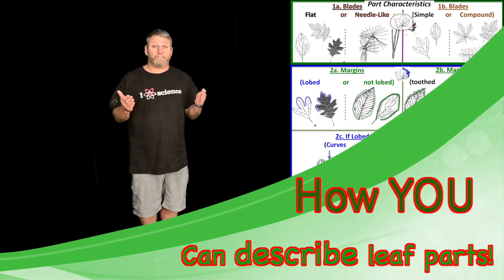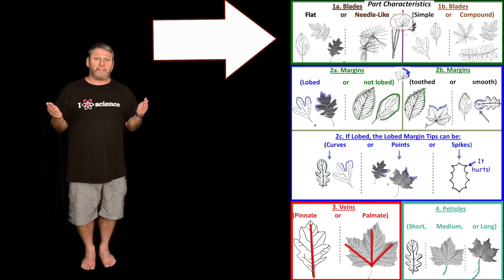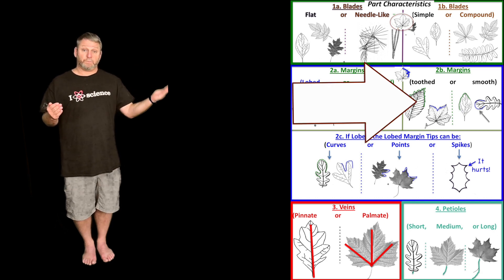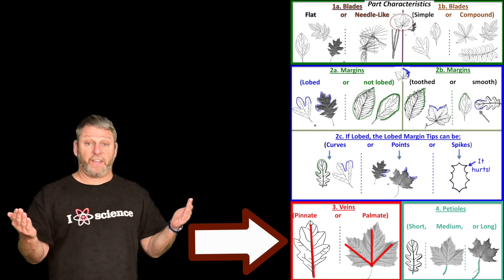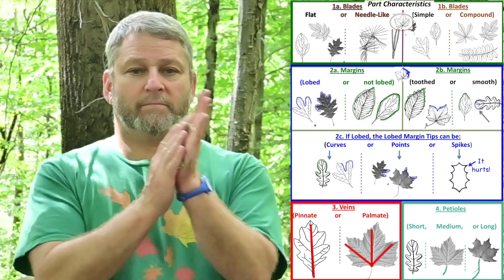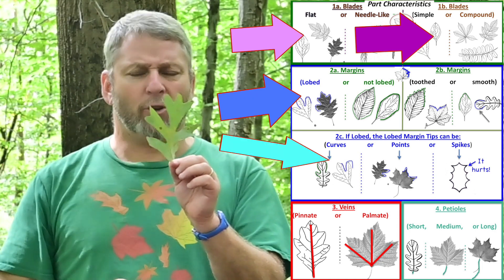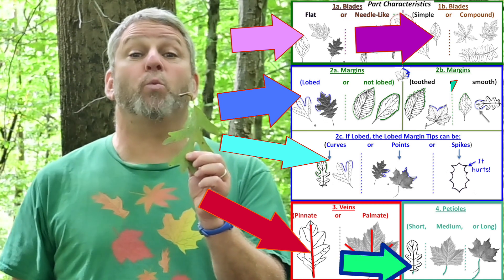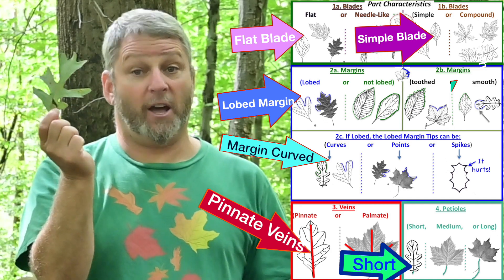300_12A How YOU Can Describe Leaves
This video is a follow up to the Describing Leaf Parts Video.  It shows how to use a dichotomous key to describe a leaf.  Being able to describe leaves makes it much easier to use scientific keys to identify them.